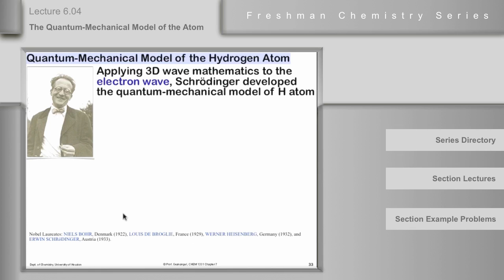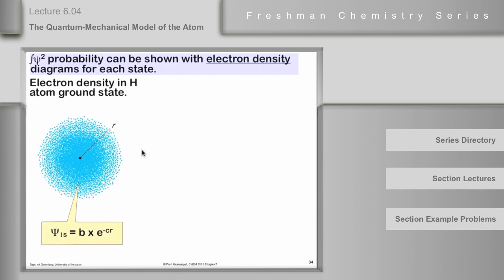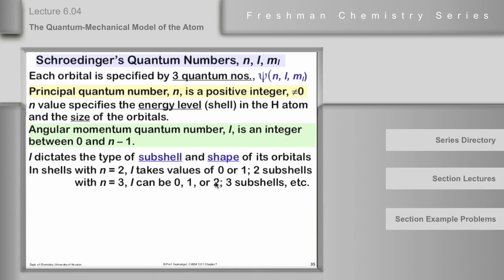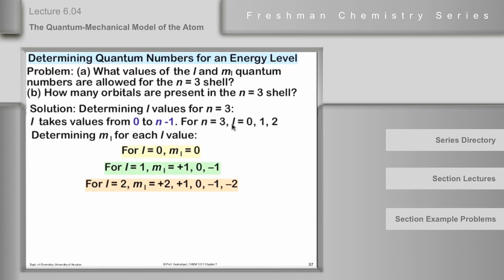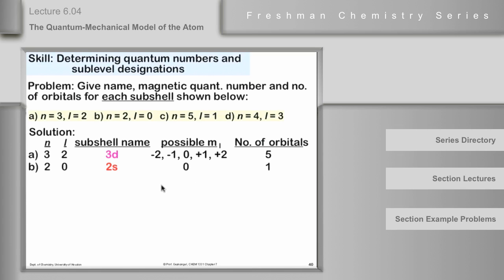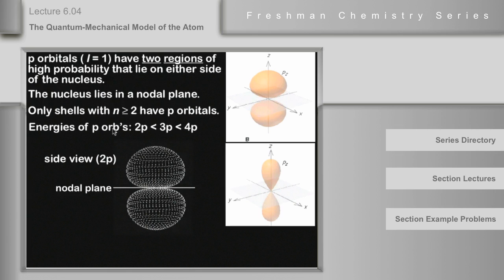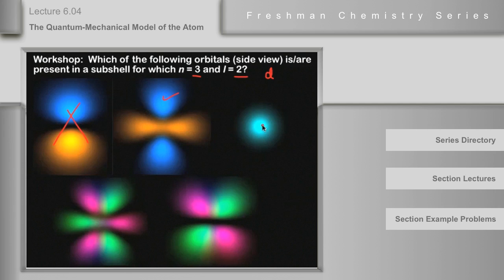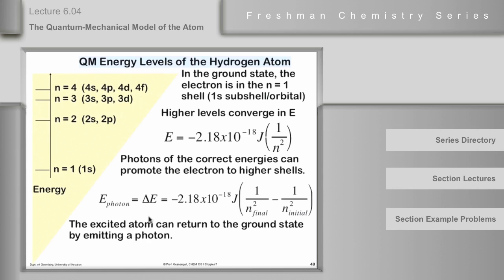Chemistry Help Lecture 6.04: The Quantum-Mechanical Model of the Atom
In this Chemistry Help Lecture video, Professor Geanangel discusses the atomic orbital, quantum numbers of an atomic orbital, the shapes of atomic orbitals, and the special case of the hydrogen atom.